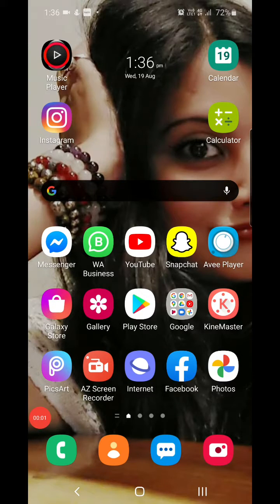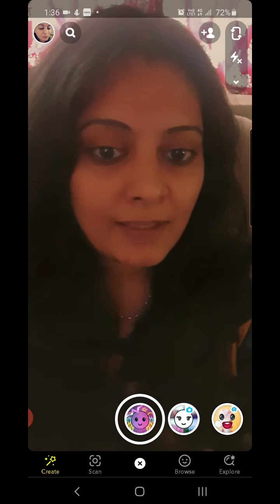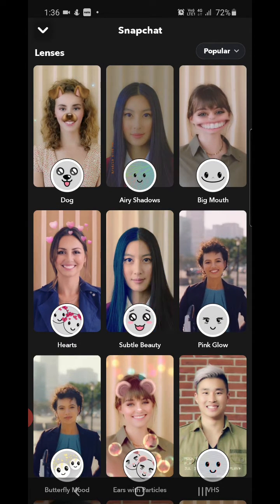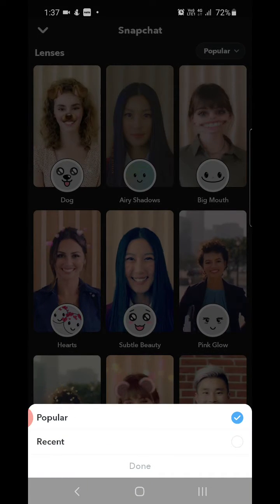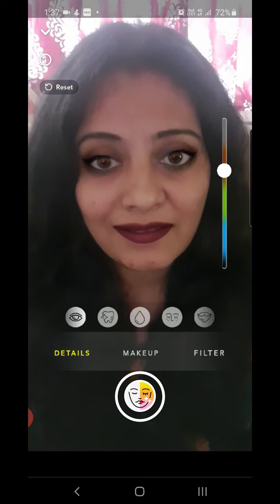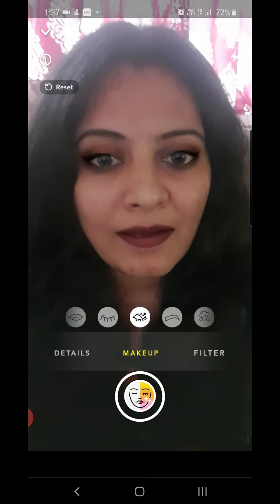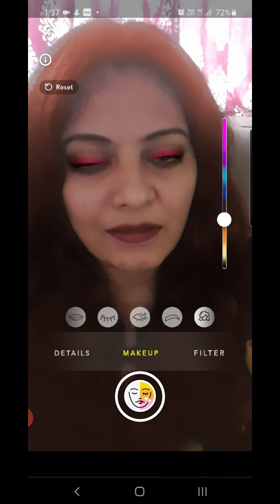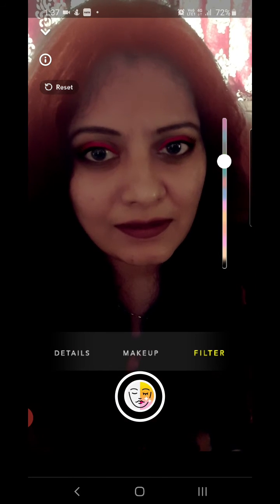Snapchat tutorial : How to find recent Snapchat filters ?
Aditi Patil (Life Key Consulting Services)
Flat no. 102, Govindanand apartment, Hirey Society, Near Bhagya Parisar building, Hirawadi, Panchavati, Nashik-422003